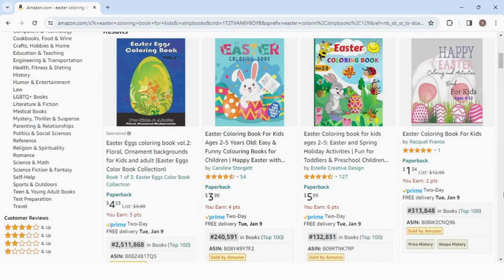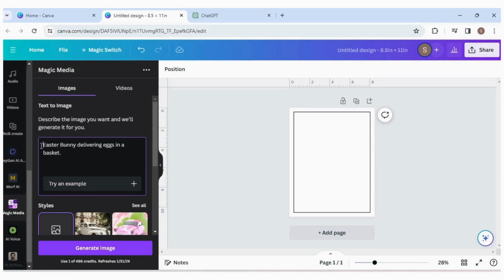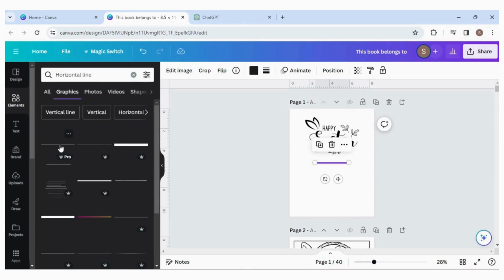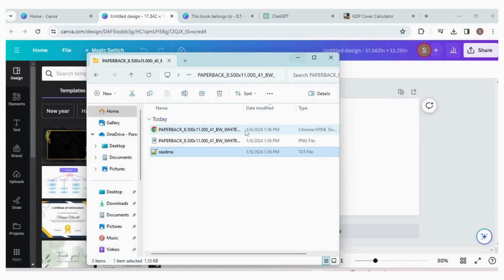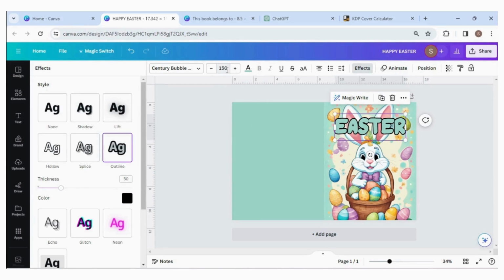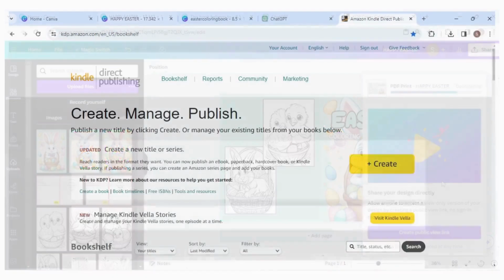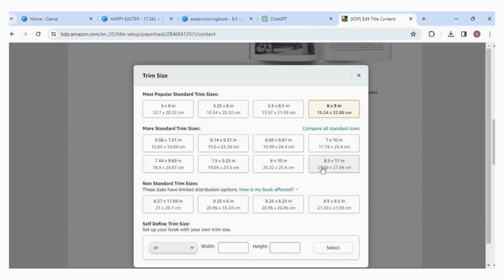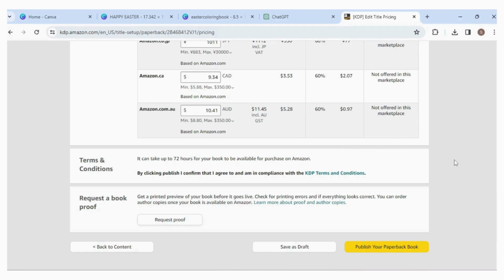How to Create Easter Coloring Book for Amazon KDP Using Canva 's Magic Media's Text to Image AI Tool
Learn how to create an Easter coloring book to sell on Amazon using Canva's Magic Media's Text to Image AI tool, and how to upload it to Amazon.

Canva Pro is required for some features.

0:00 - INTRO
0:21 - Canva Design for Interior
1:35 - Chat GPT Ideas
2:06 - Create Image with Magic Media
5:33 - Book Cover Design
11:12 - Amazon KDP Upload
15:43 - Wrap-up